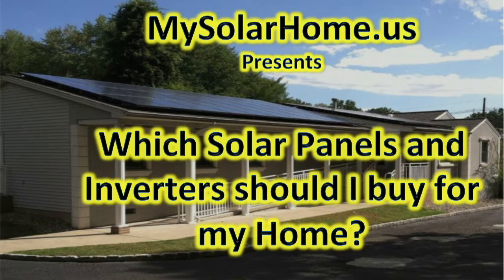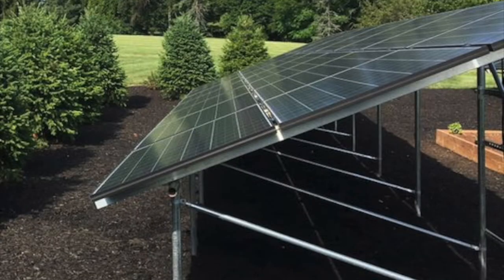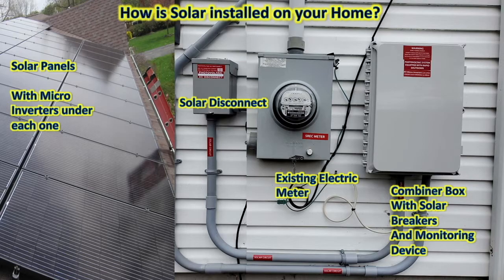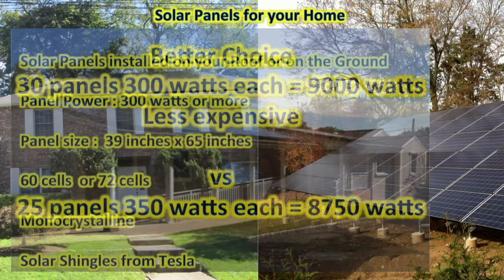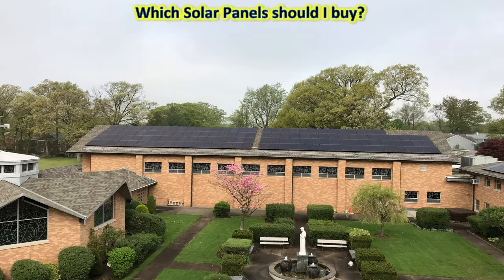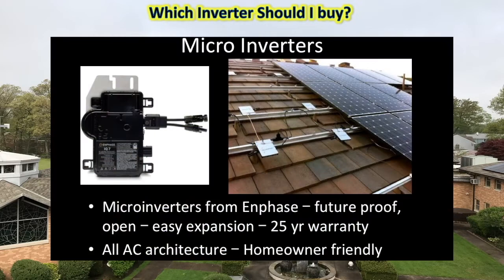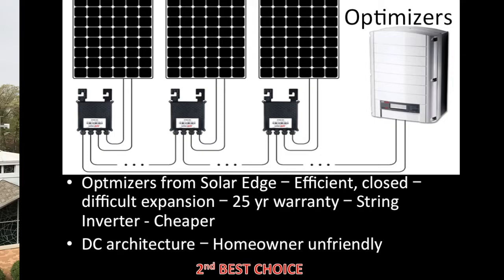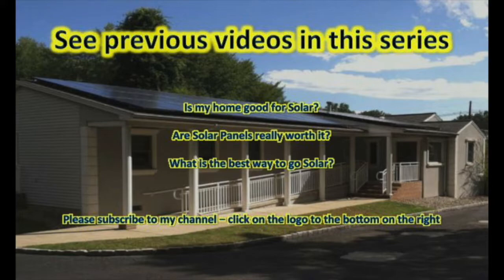Best Solar Panels and Inverters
Highest Efficiency Solar Panels,  Which Solar panels are the best ?
Enphase Micro Inverters and Solar Edge Optimizers.

Panansonic, LG, Q Cell , Silfab, Sunpower : which are the best Solar Panel brands ?   How much money will Solar save you and more in this series of videos on Home Solar Panels